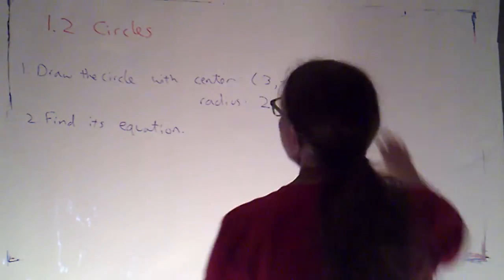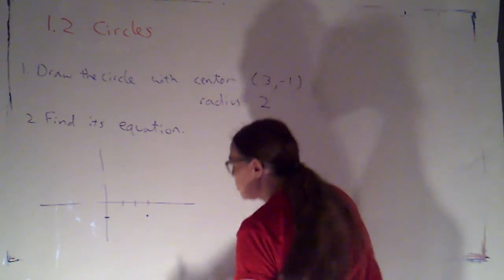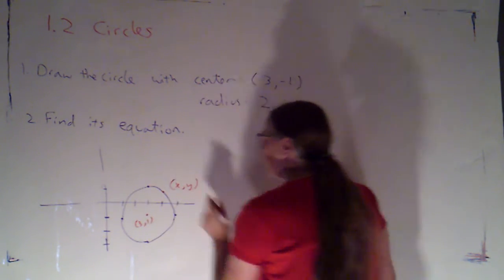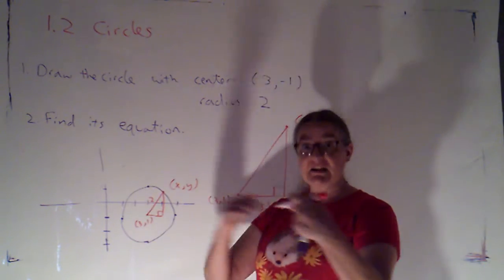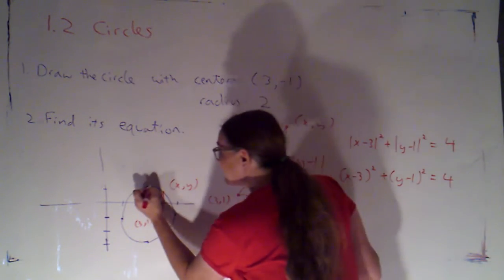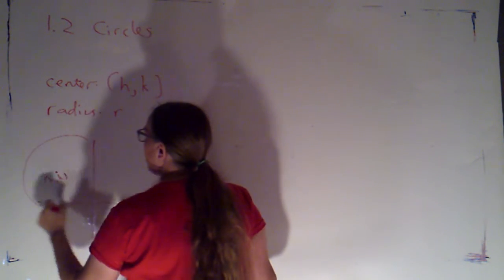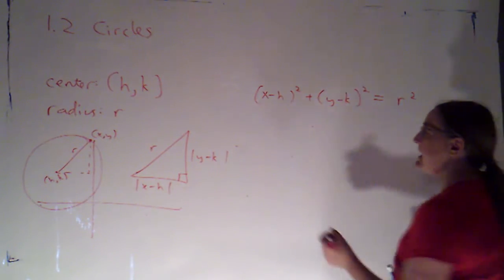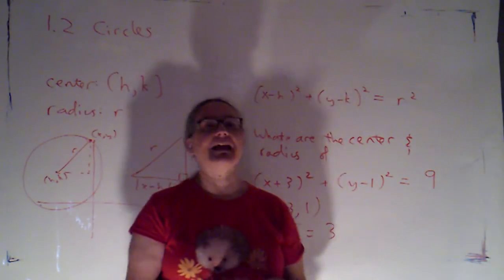Math 2 Section 1 2 part 2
The general form of an equation for a circle of radius r and center (h,k).